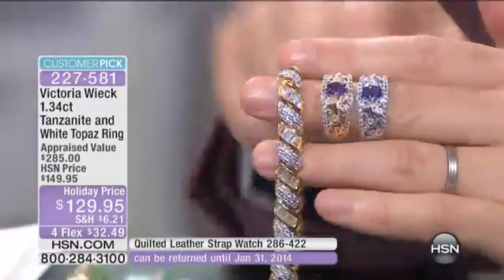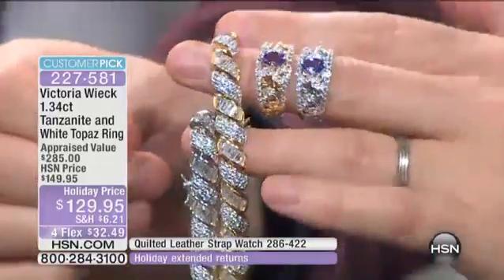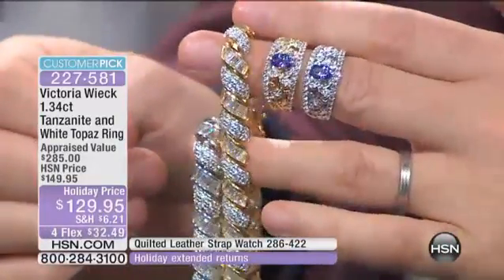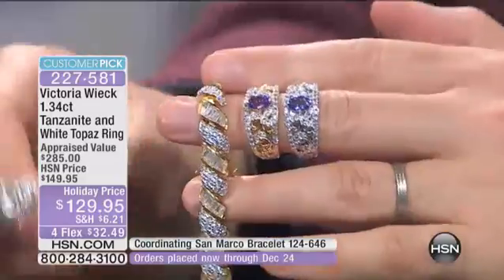Victoria Wieck 1.34ct Tanzanite and White Topaz Sterling...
Victoria Wieck 1.34ct Blue Tanzanite and White Topaz Sterling Silver RingPrepare to become extremely sought after as you slip on this coveted masterpiece. Its beautiful tanzanite beckons to be...